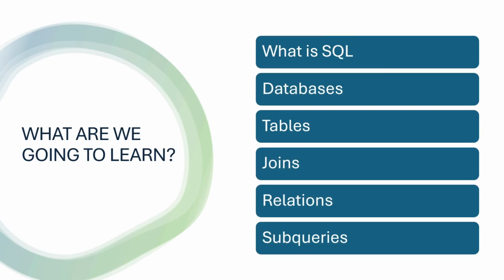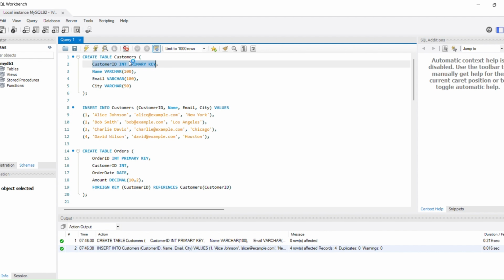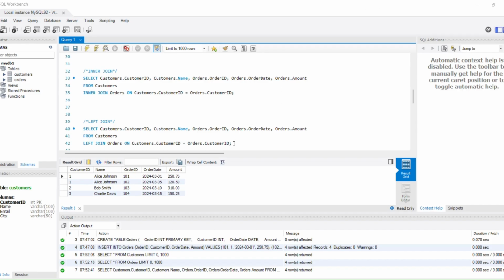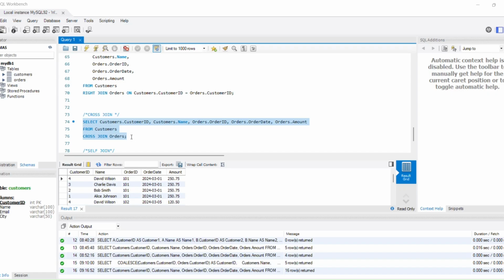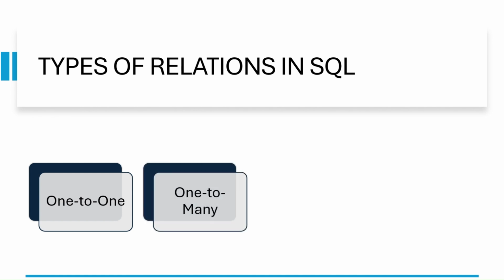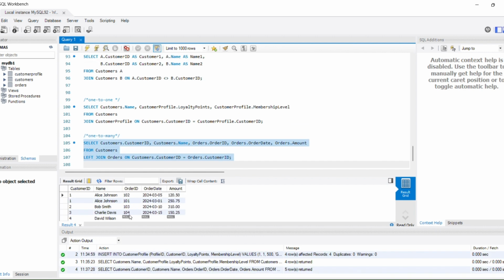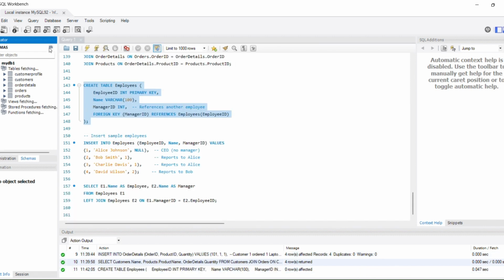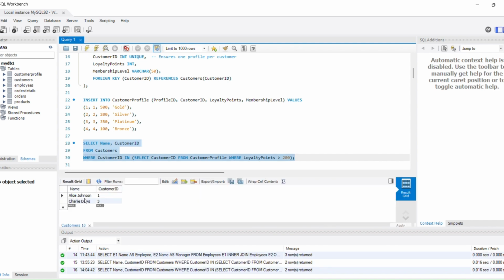SQL part 2 - tutorial for beginners ,SQL joins, SQL relationships and SQL subqueries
Part 2 of the SQL tutorial covers Joins, Relationships, and Subqueries. It explains how to combine data from multiple tables using different types of joins (INNER, LEFT, RIGHT, and FULL JOIN). It also discusses relationships between tables, such as one-to-one, one-to-many, and many-to-many. Finally, it introduces subqueries, which are queries inside another query, helping to retrieve data in a more structured way. The video includes practical examples and demonstrations for better understanding.

Time stamp ⏱️: -
00:00 : Introduction
00:17 : Agenda
00:33 : SQL Join
04:05 : SQL Relationships
07:08 : SQL Subquery